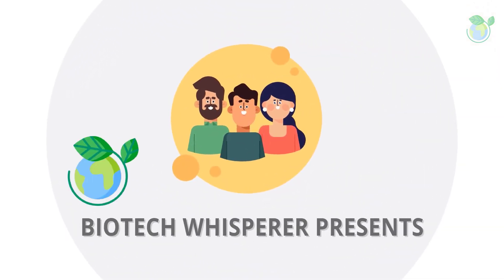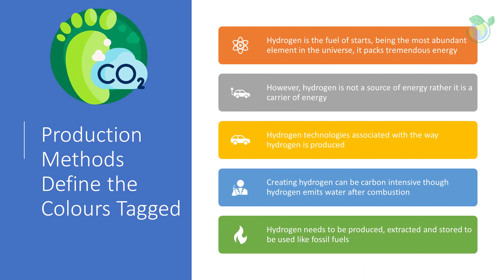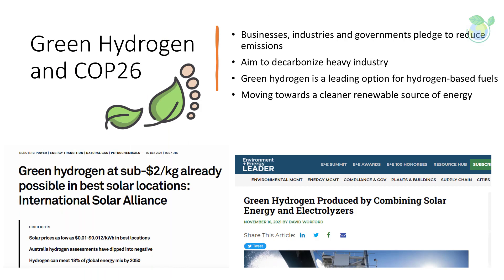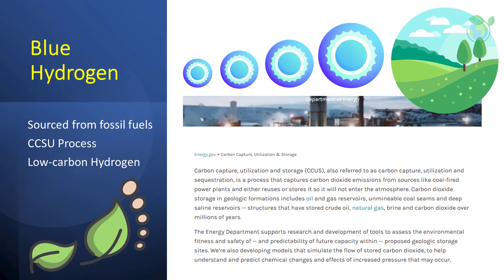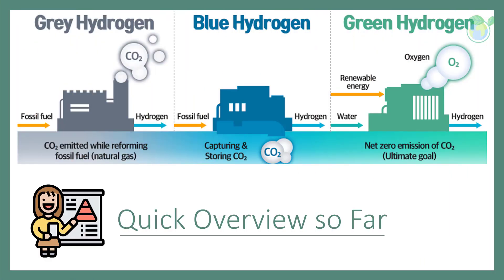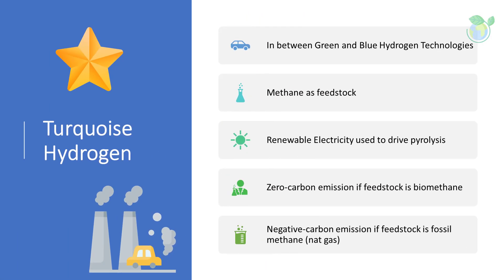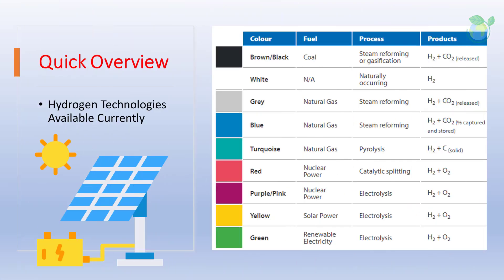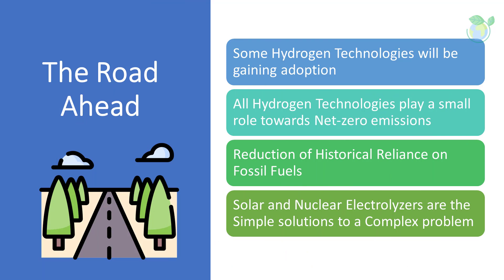Understand All About the Colours of Hydrogen in 8 Minutes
Dr BioWhisperer introduces the concept of Biology as a Discipline in 7 minutes within this video. Thank you for your support.

Hydrogen colors explained
Understanding hydrogen spectra
Spectral lines of hydrogen
Colors of hydrogen emission
Atomic hydrogen transitions
Hydrogen absorption spectrum
Hydrogen line spectrum
Hydrogen spectral analysis
Hydrogen energy levels and colors
Balmer series in hydrogen
Lyman series of hydrogen
Paschen series and hydrogen colors
Hydrogen spectral patterns
Atomic emission and hydrogen
Quantum mechanics and hydrogen colors
Hydrogen spectral lines chart
Hydrogen's role in astronomy
Hydrogen's unique spectral properties
Hydrogen spectroscopy
Practical applications of hydrogen colors